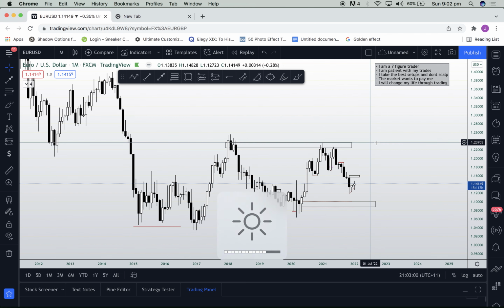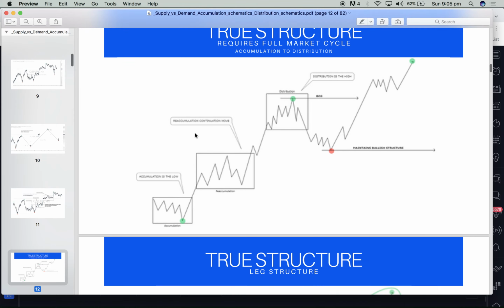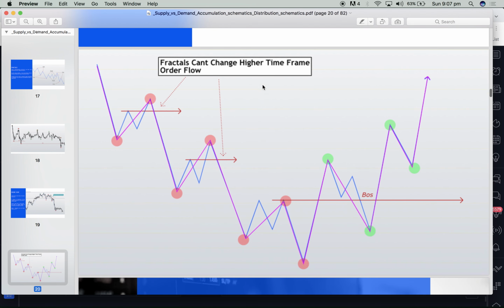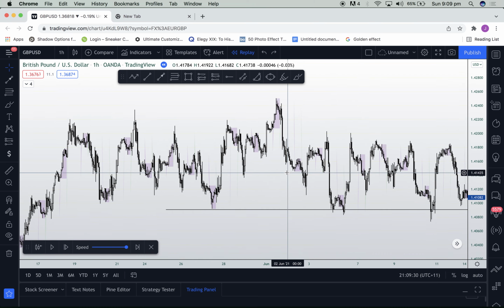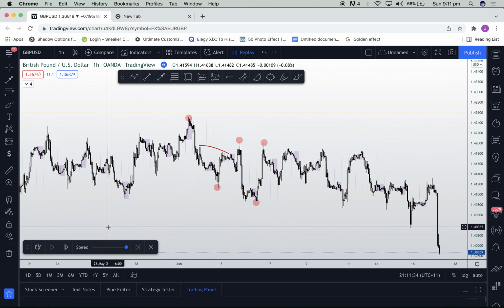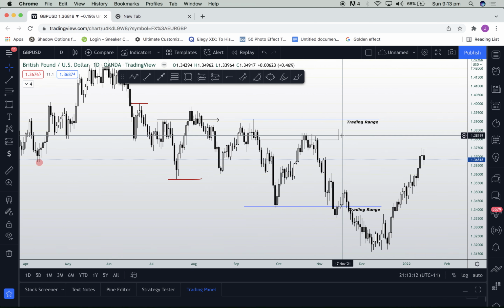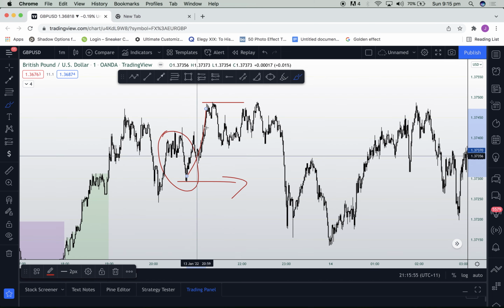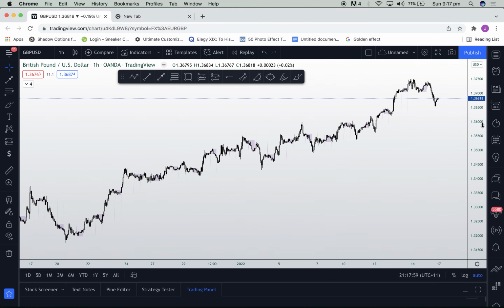FRACTAL STRUCTURE VS TRUE STRUCTURE | FOREX SMART MONEY BOOTCAMP | EPISODE 7 | SMT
In this episode we run over fractal structure and how to identify it in the markets. Fractal structure is something that many people overlook and don't anticipate to trade with or against in the markets. However this can be a crucial aspect when analysing your entries and exits for certain trades.